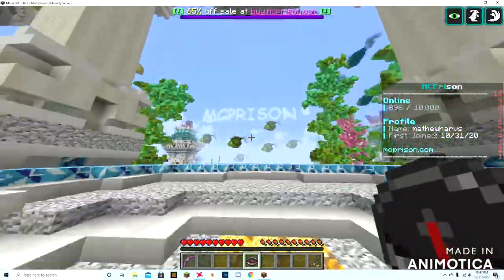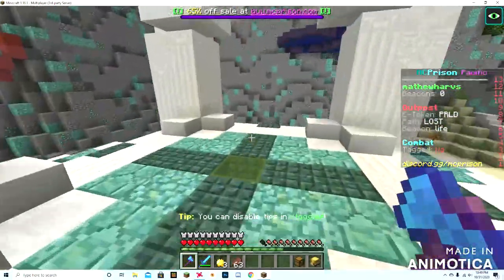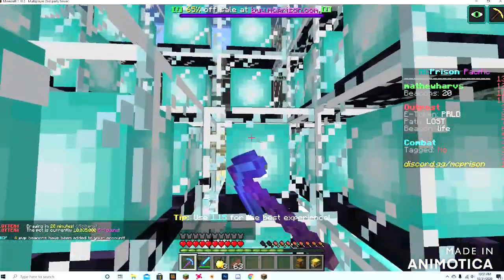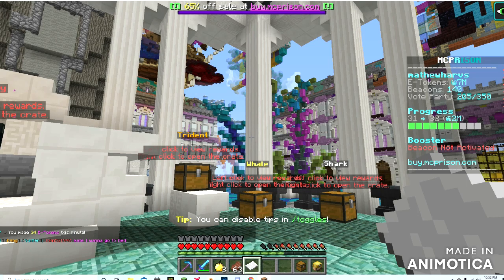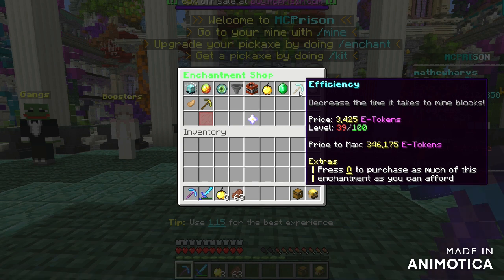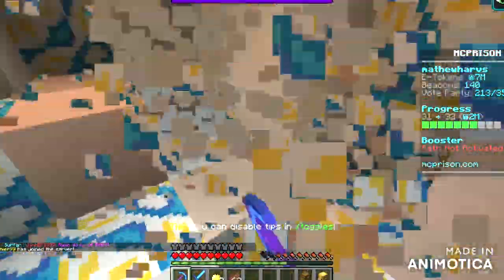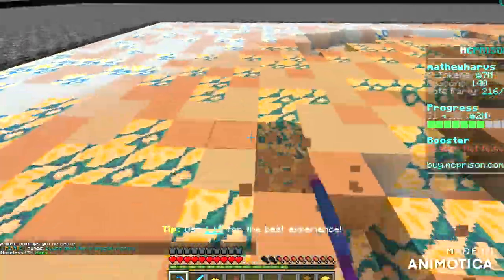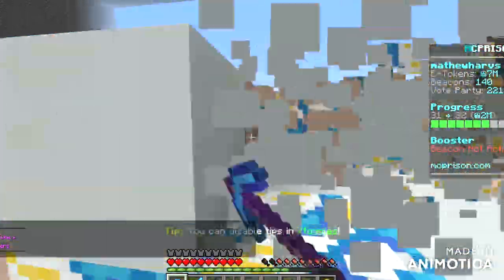How to make a bunch of money on mcprison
We talk about how to make money fast.

Using crates, beacons and your mine.

if this was helpful leave a like :)